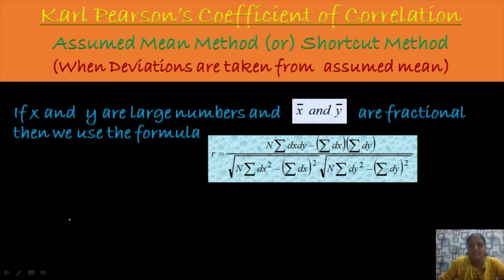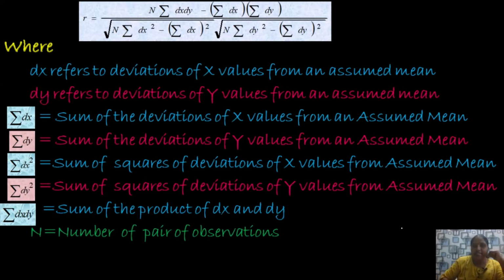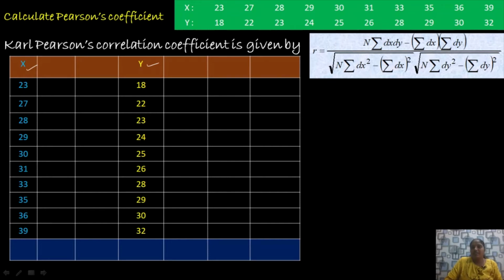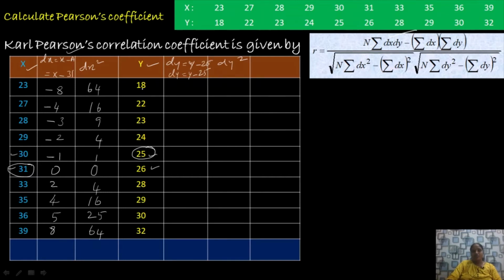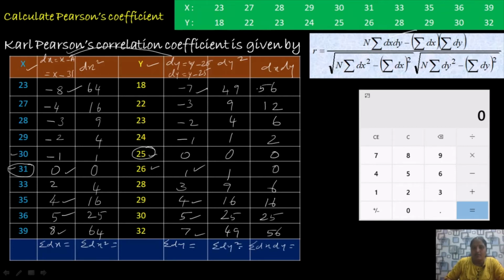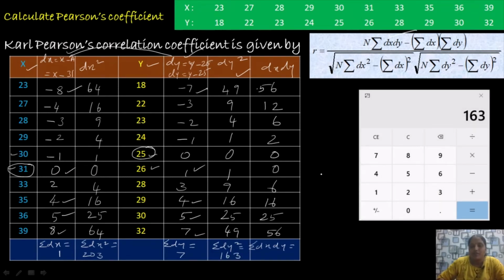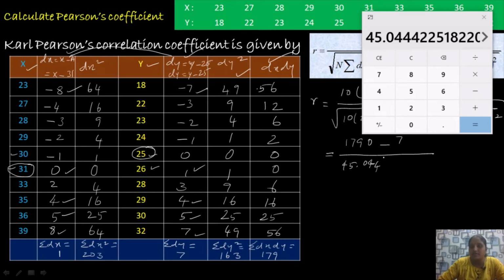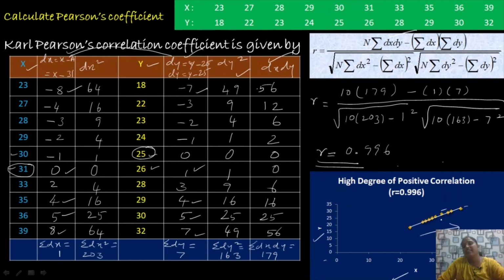Shortcut Method - Karl Pearson's Coefficient of Correlation - Statistics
This video is about how to calculate Karl Pearson's Coefficient of Correlation using Shortcut Method (or) Assumed Mean Method with Examples.